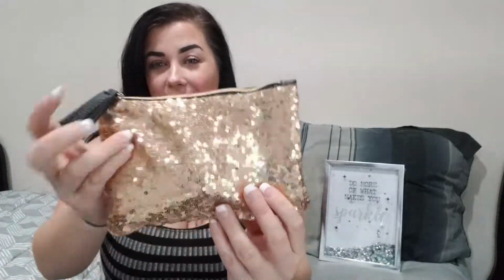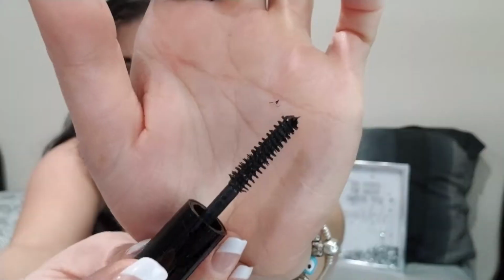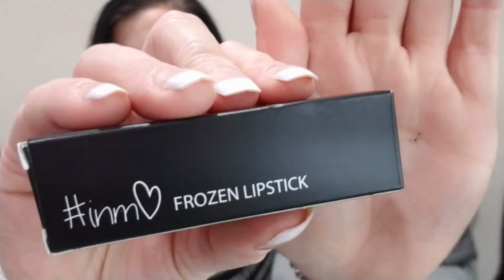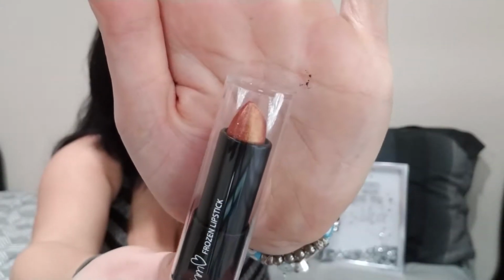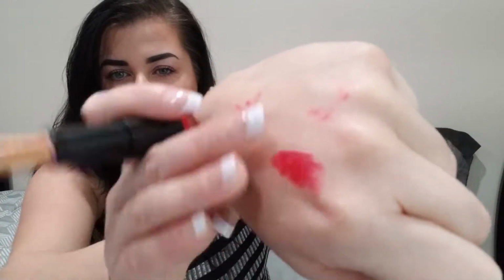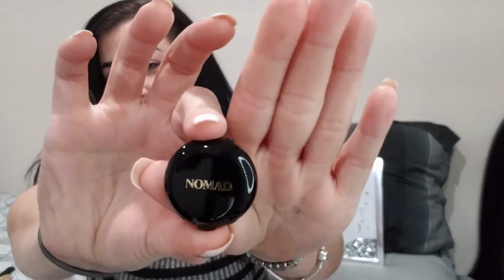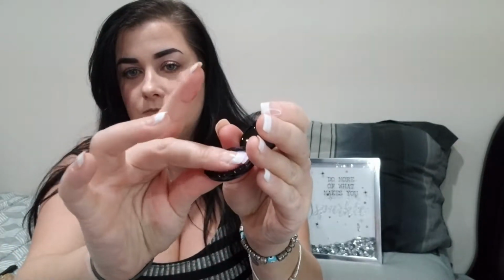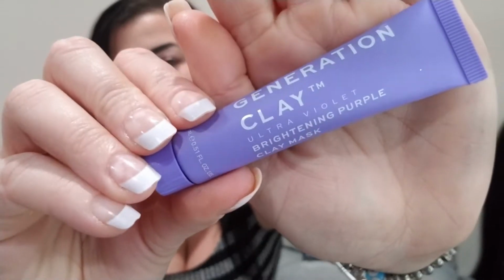WHAT'S IN MY BAG ?! | IPSY UNBAGGING DECEMBER 2019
What was your favorite product?!